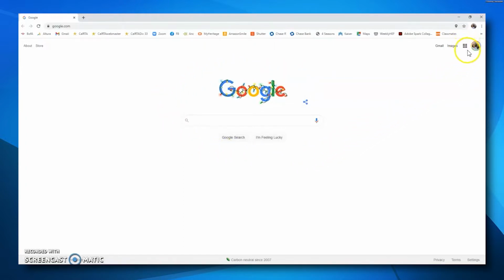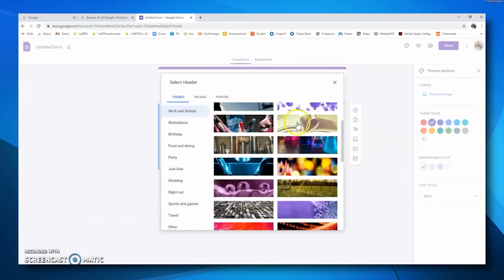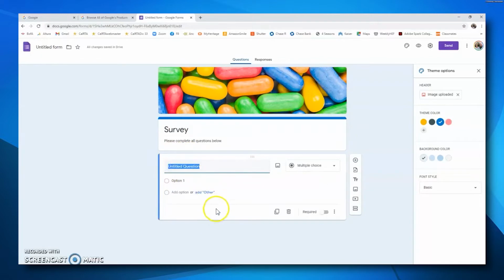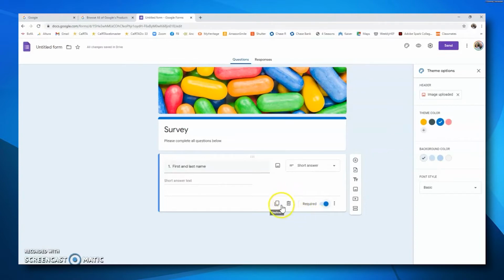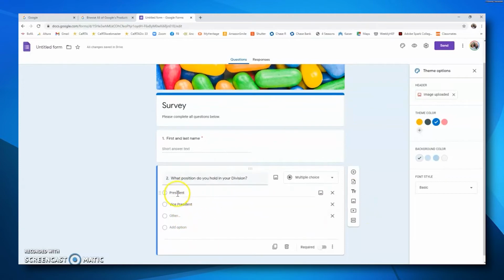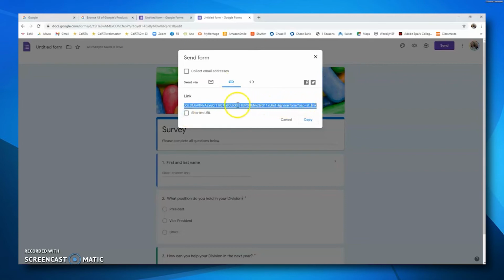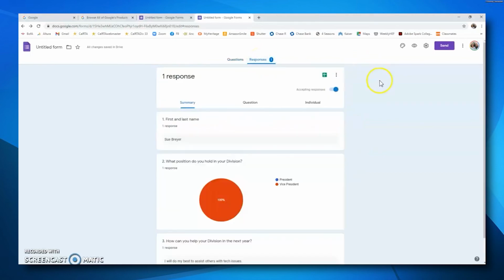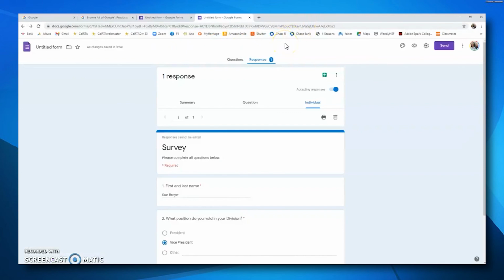How to Create a Survey Using Google Forms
Sue Breyer, Vice Chair Communications & Technology Committee walks through the steps for setting up a survey in Google forms.